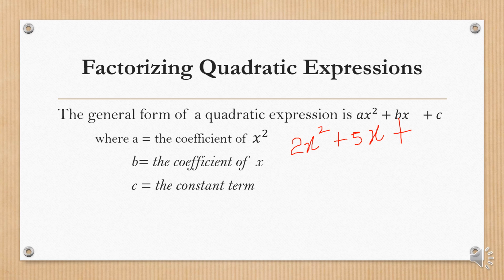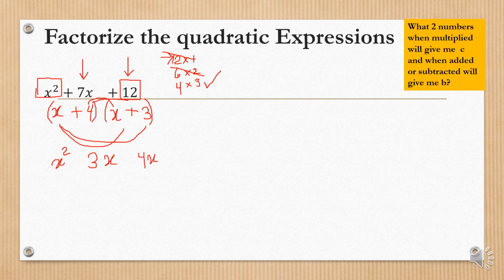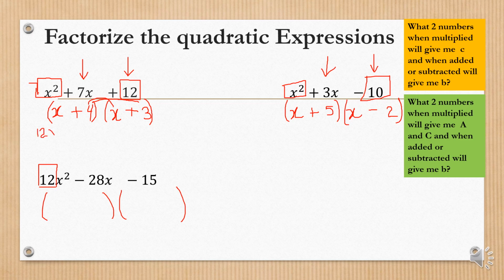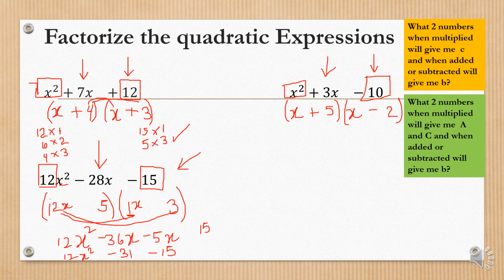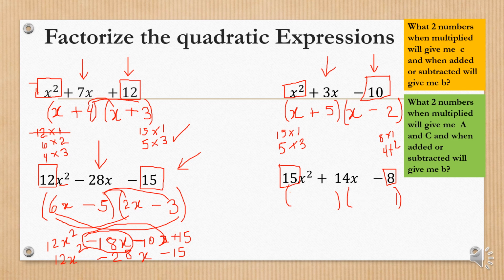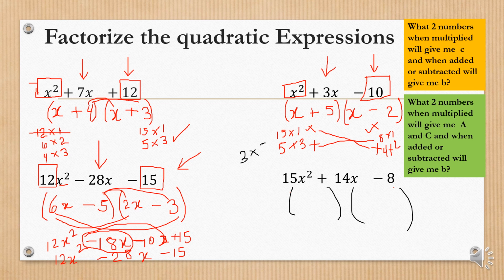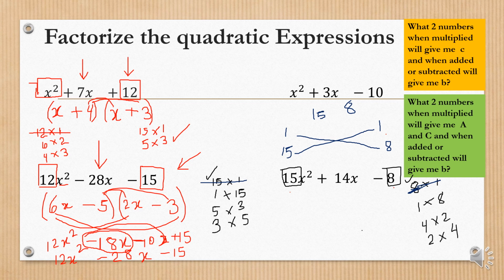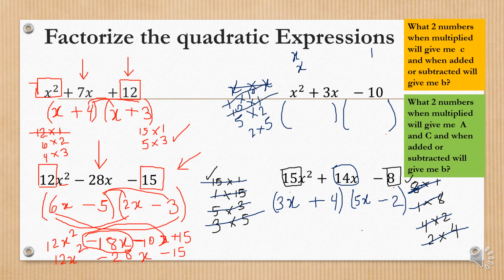Algebra 2 - Quadratic Expressions Tutorial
Algebra Series - Part 3